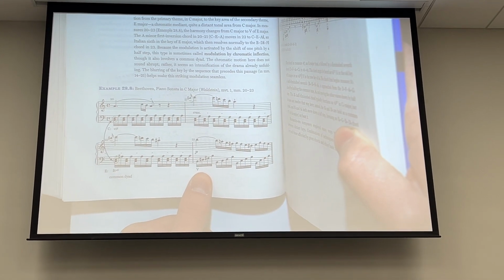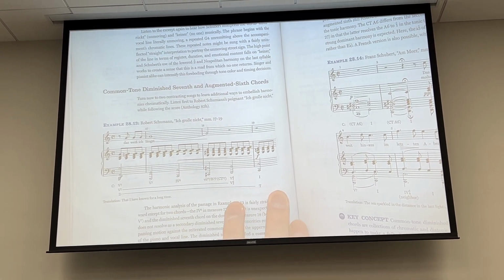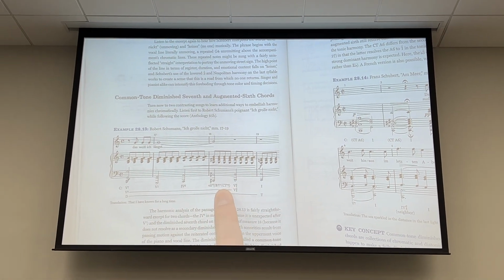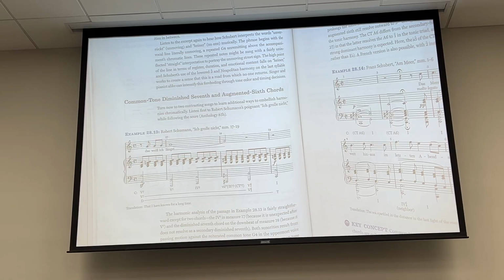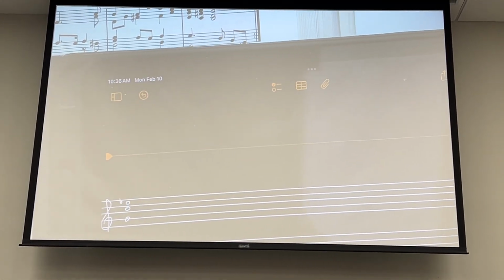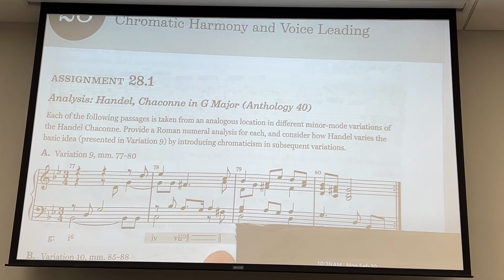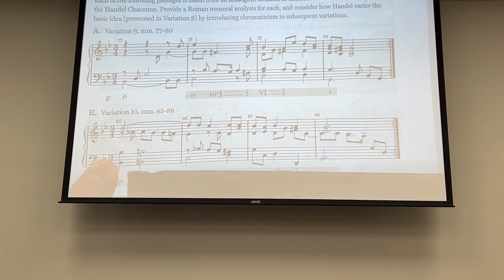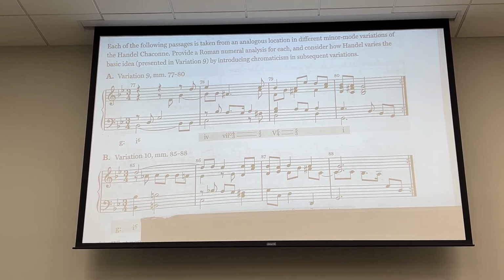Theory 4 2/10/25